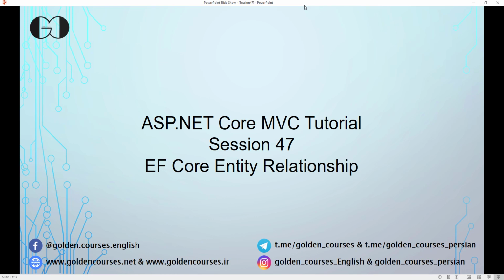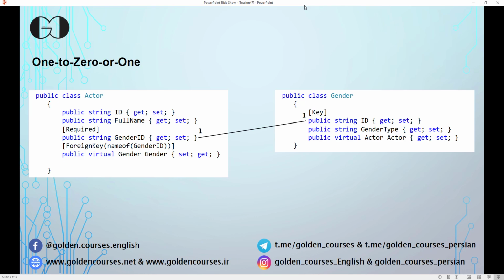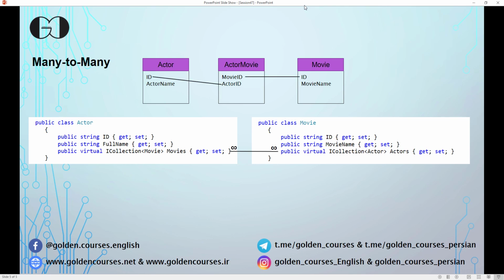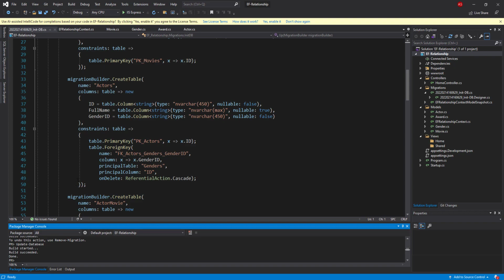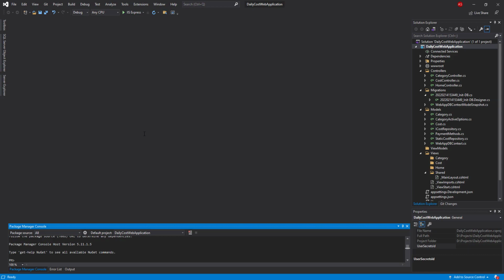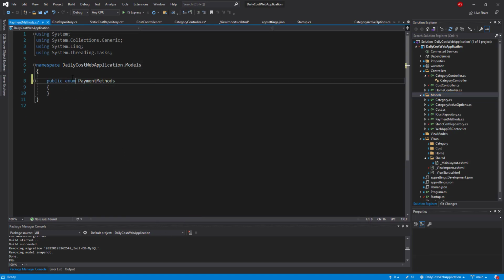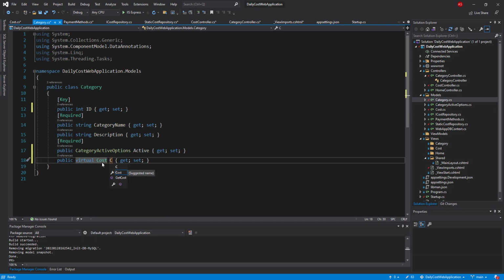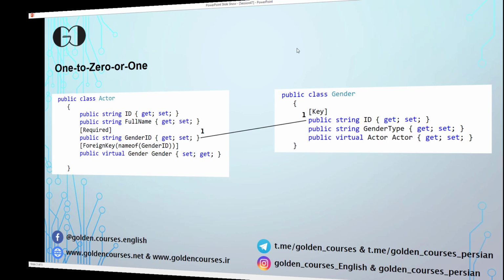Entity Framework Core Relationships – Session 47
During this session, we are going to talk about the relationship between entities in Entity Framework Core, and demonstrate different types of relationships. Generally, there are three types of relationships which are one-to-one/zero, one-to-many, and many-to-many that we discuss all of them in this session.

One-to-one/zero Relationship in EF Core
If a record of entity A has just a connection with one/zero record of entity B, thus entity A and B have one-to-one/zero relationship. For instance, each Actor has just a type of gender, thus the Actor entity has one-to-one/zero relationship with the Gender entity. Also, if we decorate the GenderID property with Required data annotation which is Foreign Key inside the Actor Property, we make it one-to-one as we should select a gender for each Actor.

One-to-many Relationship in EF Core
When a record of entity A has relation with more than one record of entity B, entity A has a one-to-many relationship with entity B. For example, each Actor can win several Awards, thus the Actor entity has a one-to-many relationship with the Awards entity.

Many-to-many Relationship in EF Core
In the situation that several records of entity A have a relationship with several records of entity B, we have a many-to-many relationship between entity A and B. For instance, each Actor can play role in several Movies, also each Movie can have several Actors. Hence, Actors and Movies entities have a many-to-many relationship with each other.

For implementing this relationship, we just need to add a Public Virtual ICollection on respective entities to each other. Then, after the Migration, a third Table will be created inside the Database which contains FK of this relationship.

Make Changes in our Web App
Also in this session, we do some cleanup inside Daily Cost Web App which is our main project during this tutorial to make it ready for upcoming sessions. Also, we change Cost and Category entities and create a one-to-one relationship between them. You can find below the code which is related to this relationship.